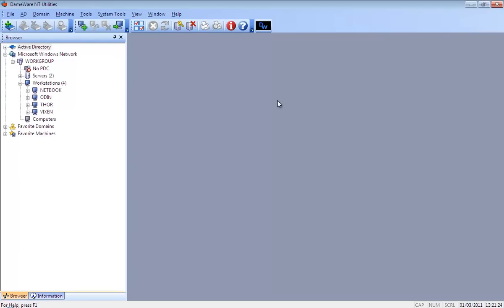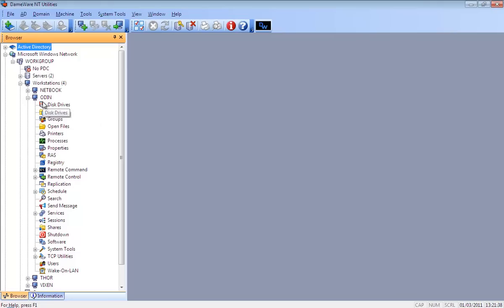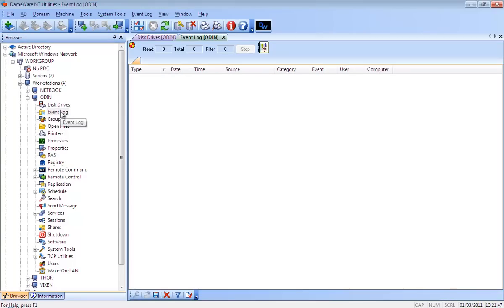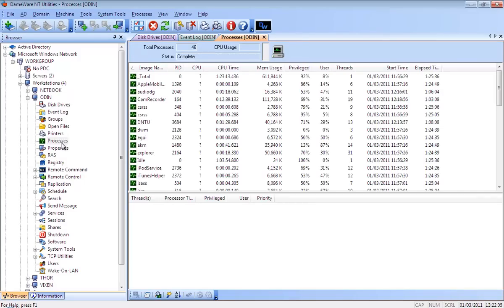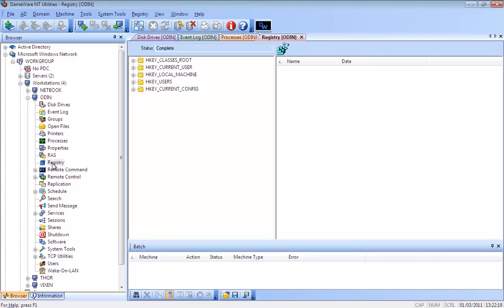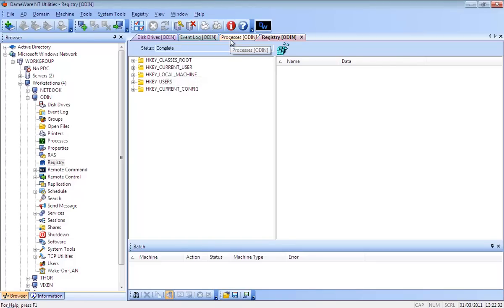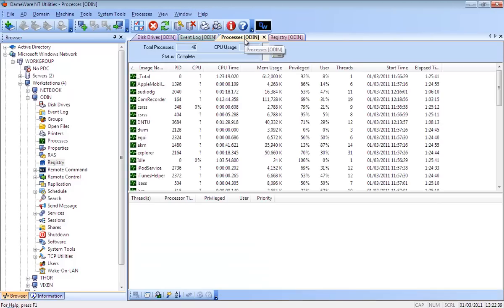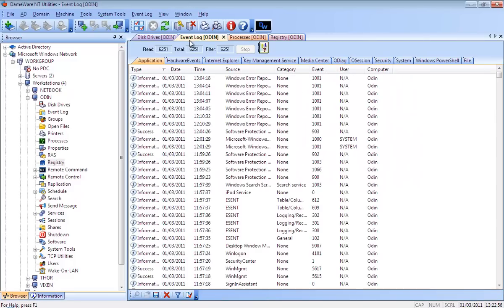Dameware NT Utilities Tutorial